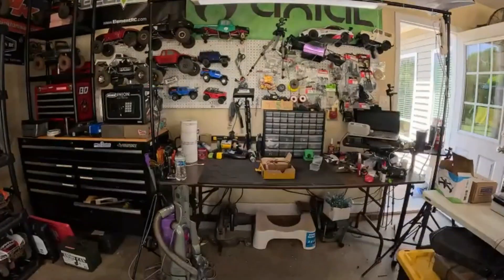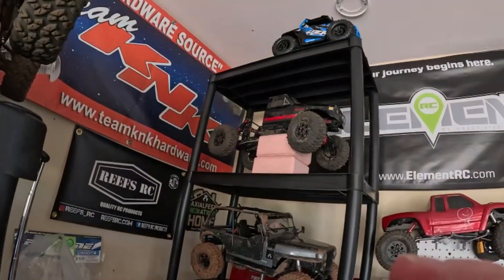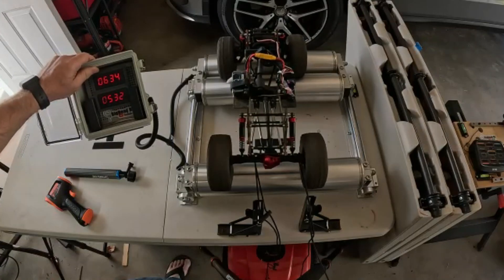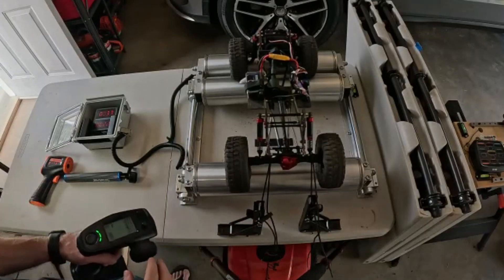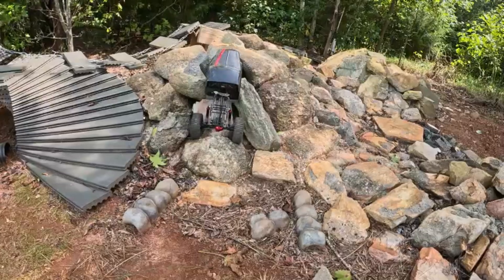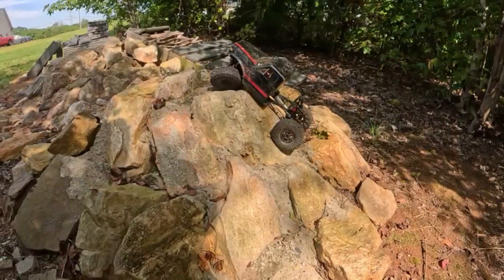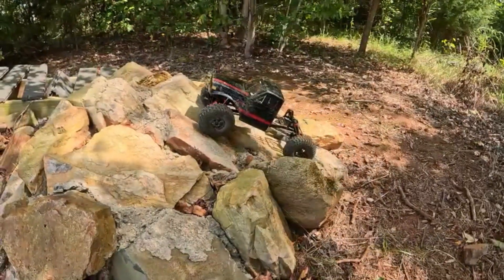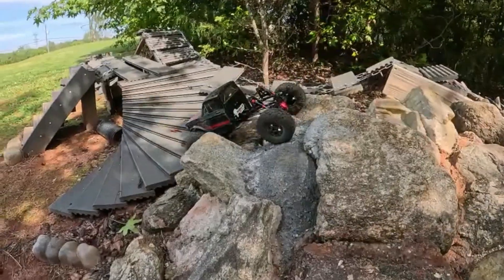SEQURE SQESC 2670 Brushless ESC 2-6S Lipo / 3625 high performance outer rotor brushless motor/SQESC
Radio I use
Camera I use
Camera Mount I use

1. You can also support by buying BigHead RC Shirts and Merch ⇨